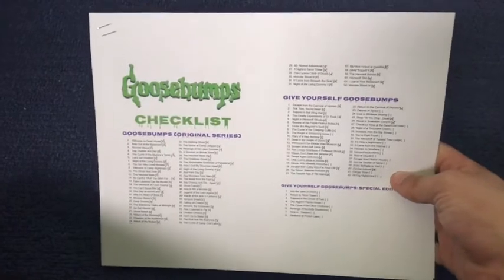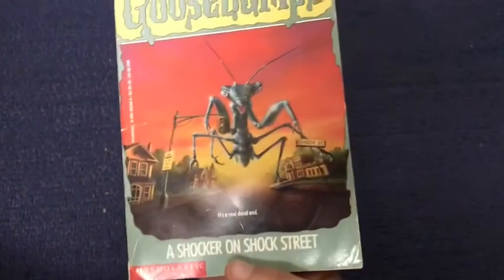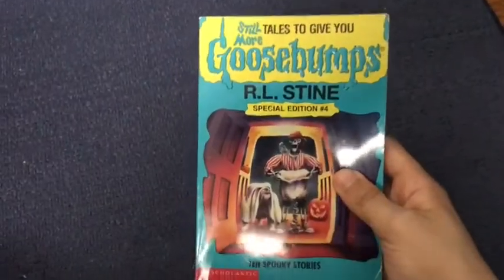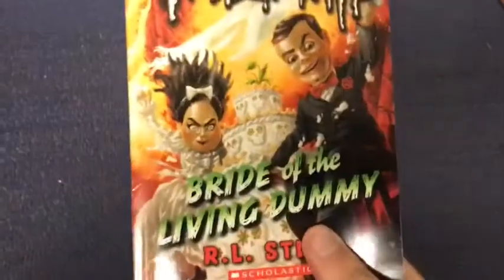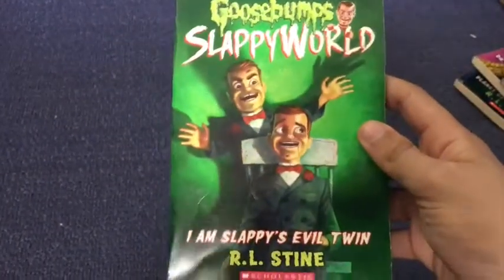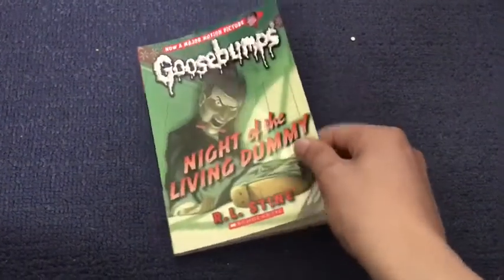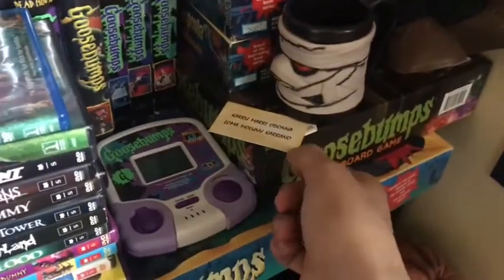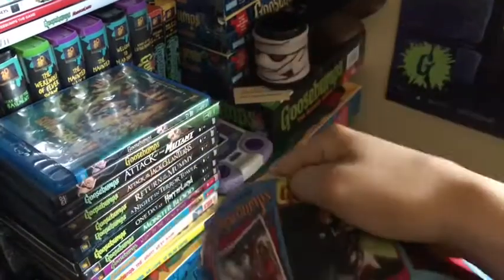Isaiah’s Goosebumps Collection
Time to take a look at my collection from my favorite Book series!